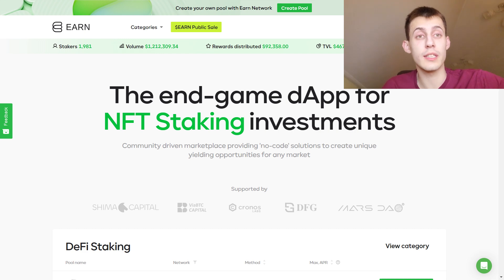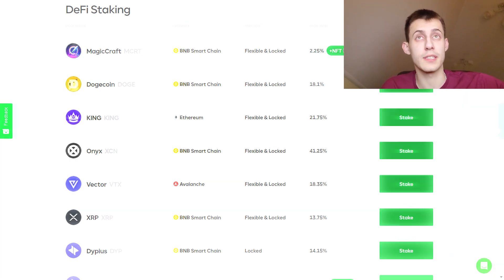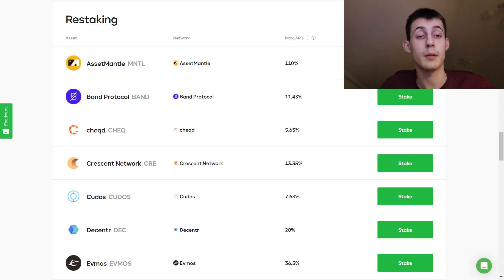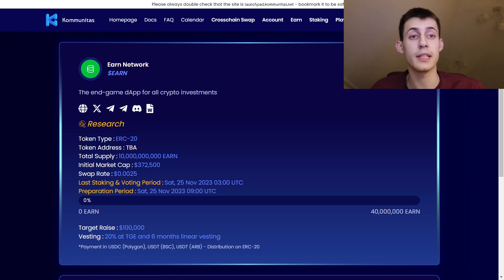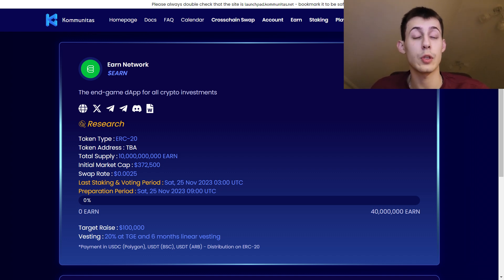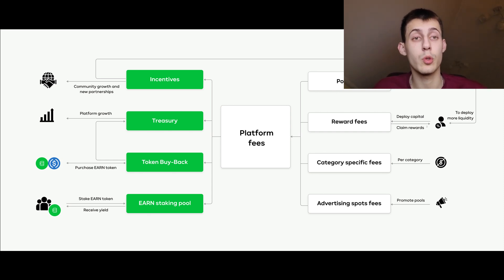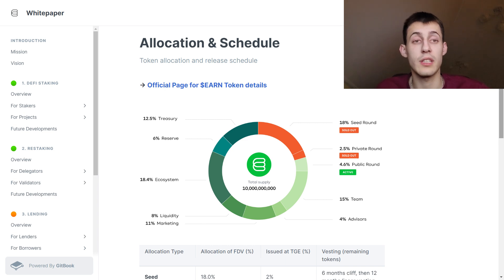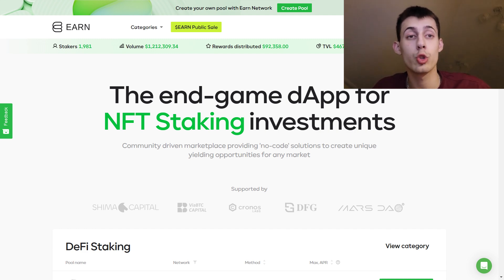Earn Network - The Next Big Project In the DEFI Ecosystem